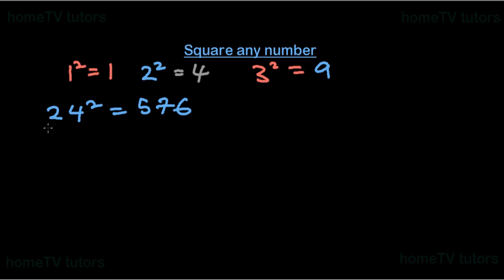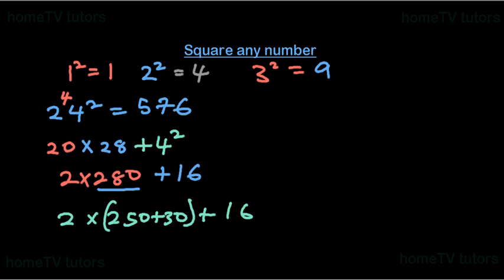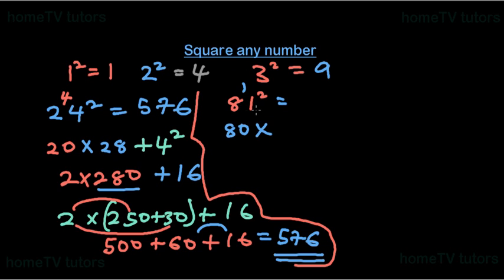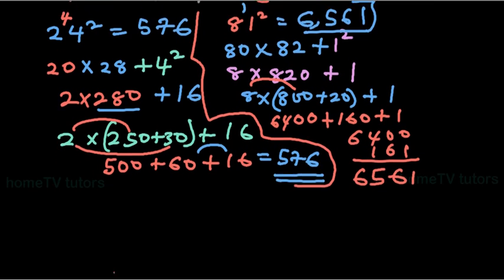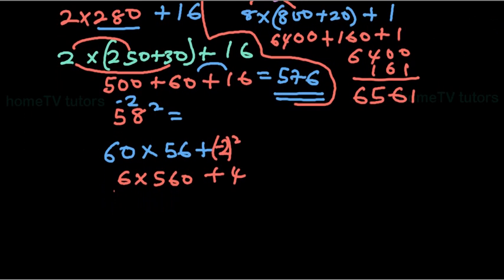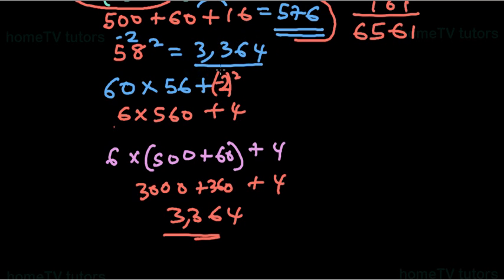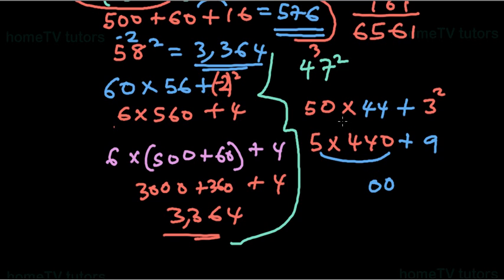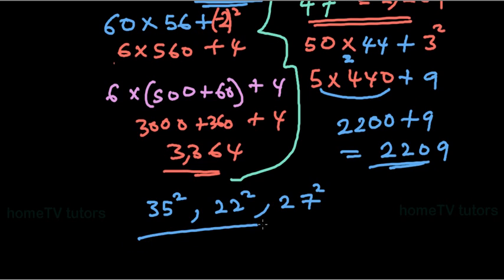Square of any Numbers _Whole number_Lesson 05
Get the trick on how to square any number.

By the end of the video. you will be able to find the square of numbers without using the calculator.